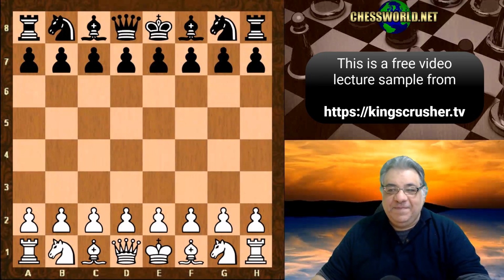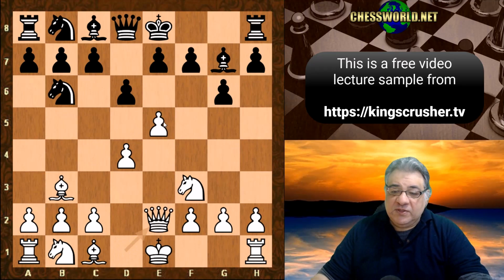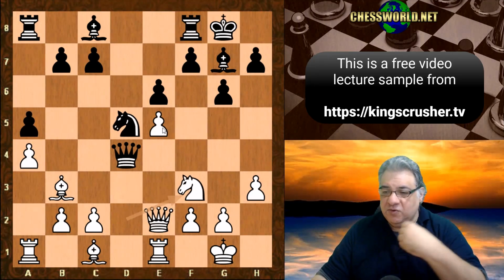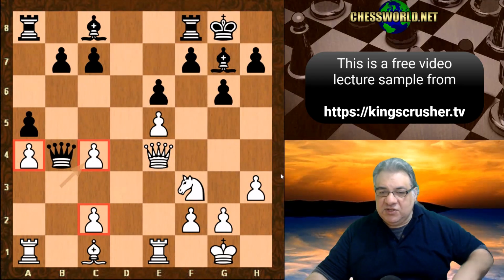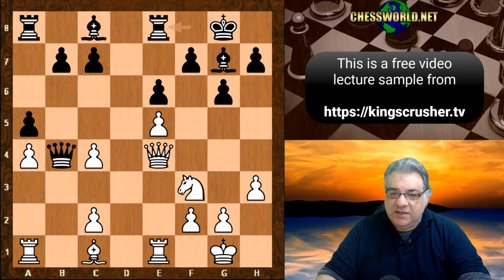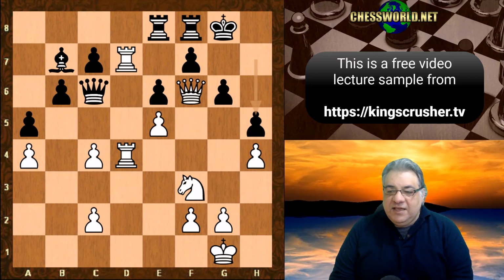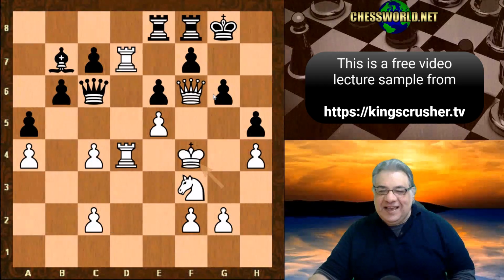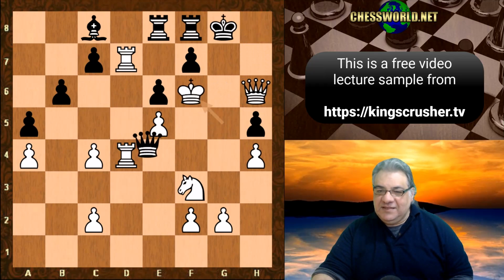Nigel Short IMMORTAL GAME || Nigel Short vs Jan Timman || Interpolis 15th (1991)